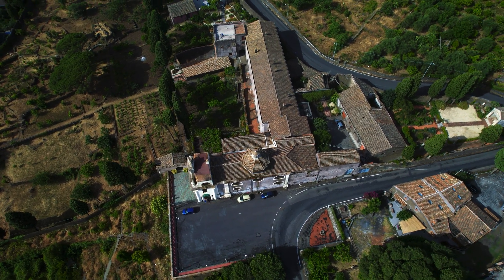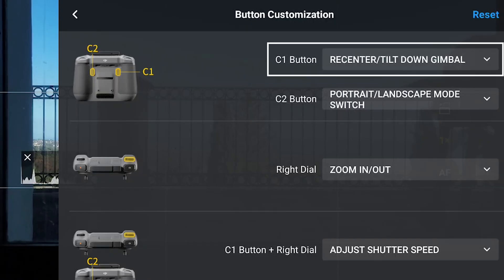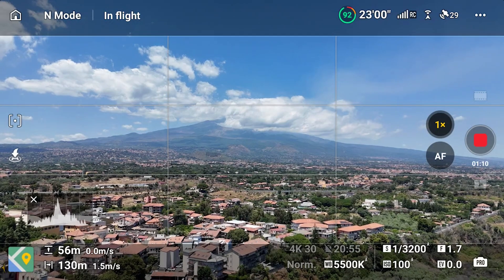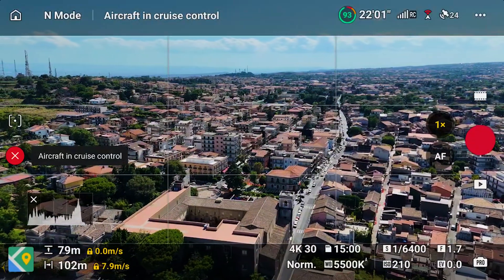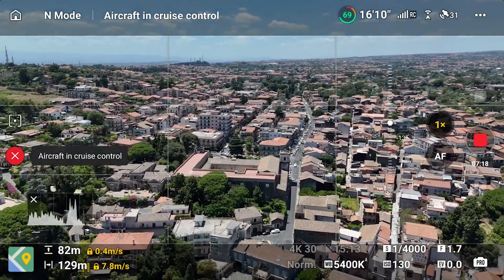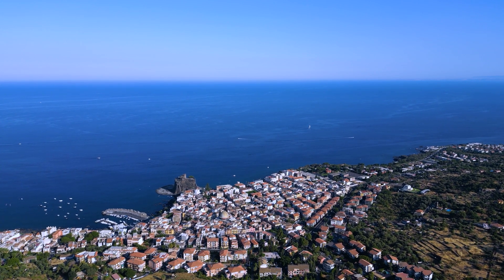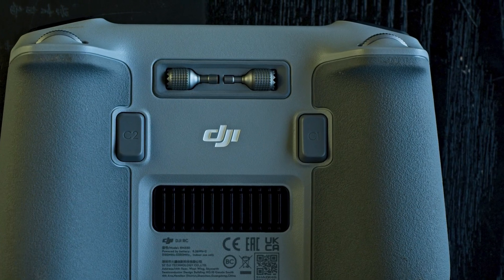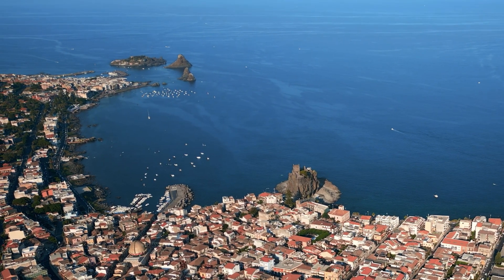Cruise Control - How to Use it on DJI Mini 4 Pro, Flip, Air 3 and Mavic 4 Pro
Cruise Control is a handy functionality that offers smooth and accurate control for complex drone operations. Many users aren’t fully aware of its capabilities. It has been introduced in the Mavic 3 and is available on most recent DJI models, including the Mini 3 Pro, Mini 4 Pro, Air 3, Air 3s, Flip, and Mavic 4 Pro. In this video, I show you how to make the most of it

0:00 Intro
0:38 How to enable Cruise Control
2:14 How to use Cruise Control
5:27 Examples